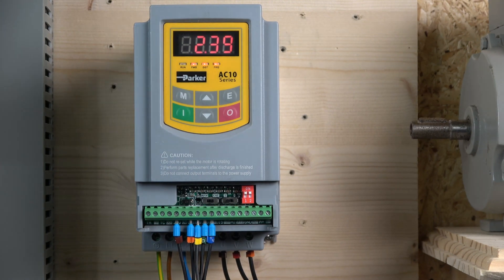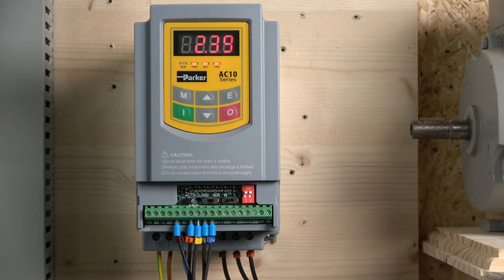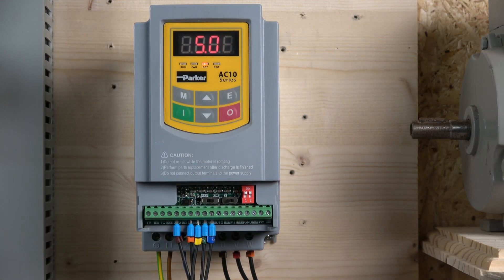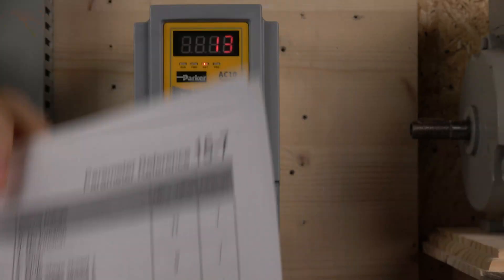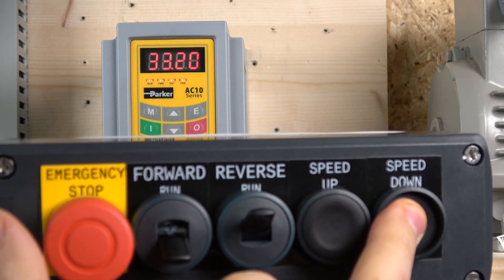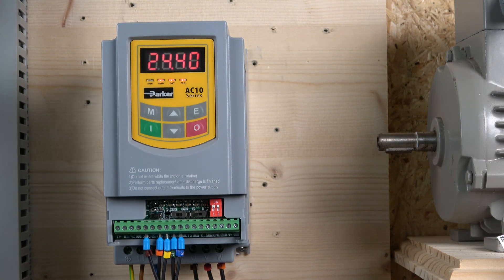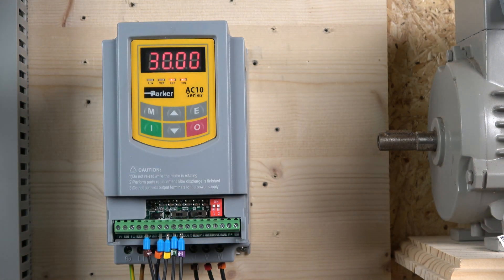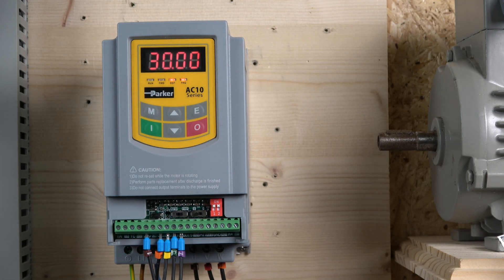Parker AC10 VFD remote control, MOP speed control, Multi frequency set up, parameter set up. Eng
Parker AC10 VFD. remote control, MOP speed control, Multi frequency set up, parameter set up. For manuals, parts and related videos, please see below.